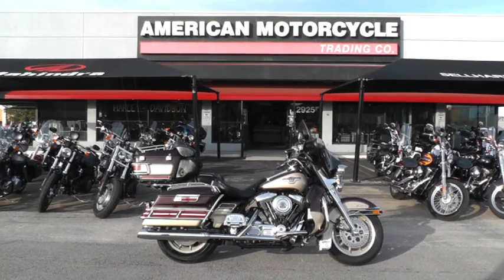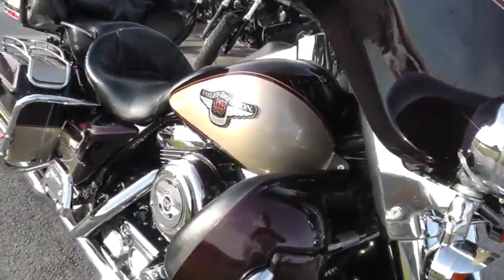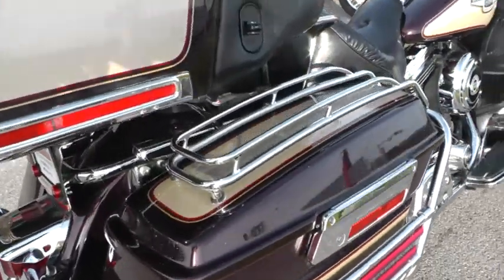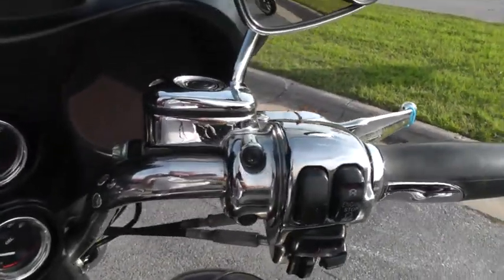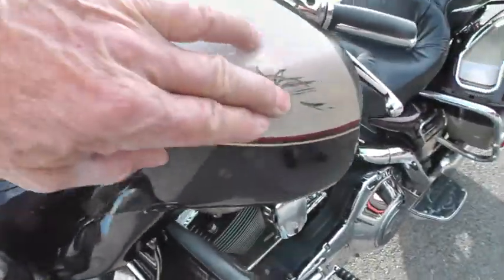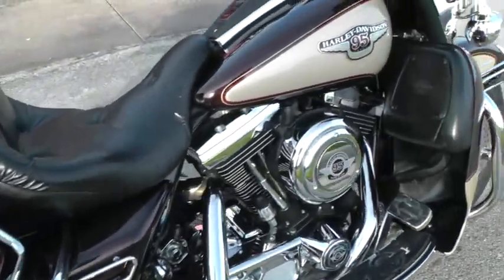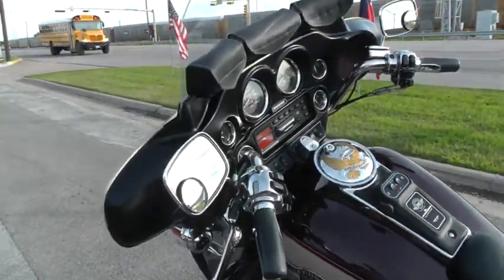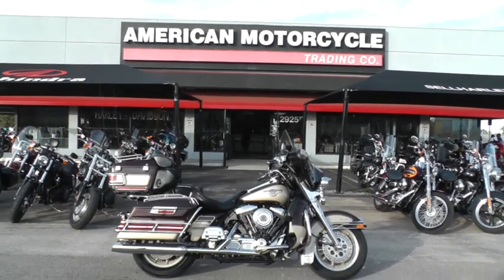607364 - Used 1998 Harley Davidson Ultra Classic FLHTCUI Motorcycle For Sale